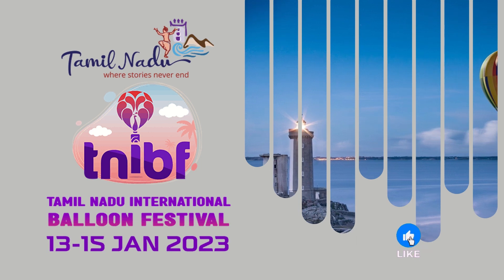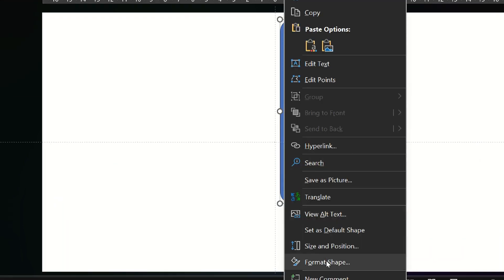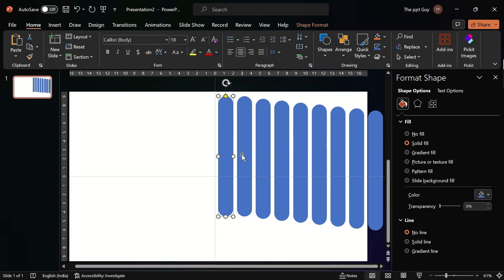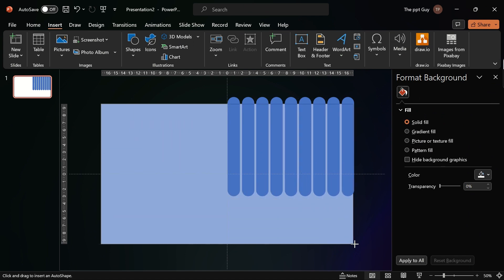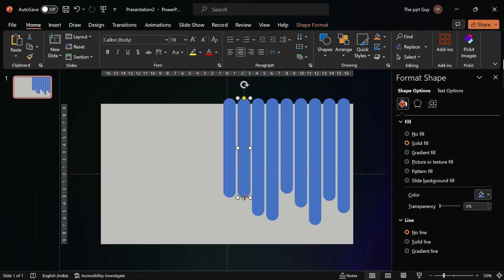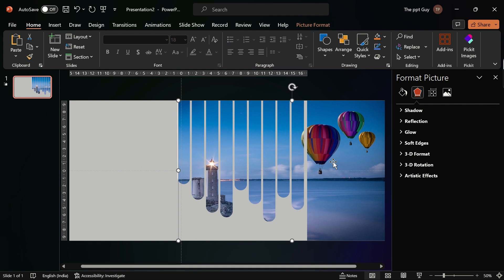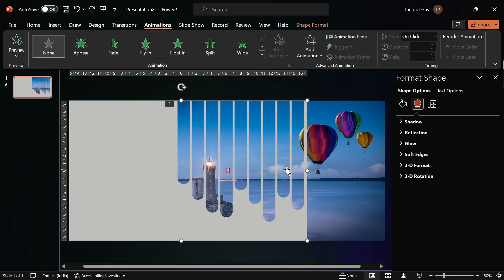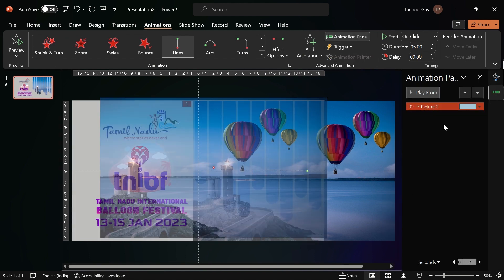Awesome PowerPoint Slide Using Animation in 3 mins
Are you looking for a design inspiration for your next presentation title slide? Check out this animated PowerPoint Intro Slide tutorial.  Elevate your PowerPoint design skills and make a lasting impression with The ppt Guy.

Shapes Used
1. Round Corner Rectangle
2. Rectangle

Animations Used
1. Line Motion Path Animation

Chapters Timeline
0:00 Presentation Preview
0:11 Shape Format
1:50 Inserting Image
2:10 Adding Motion Path Animation
2:50 SlideShow

Get new PowerPoint tutorial updates directly on your WhatsApp.